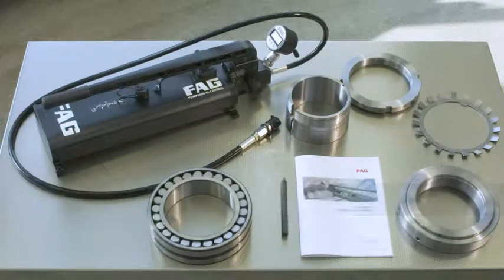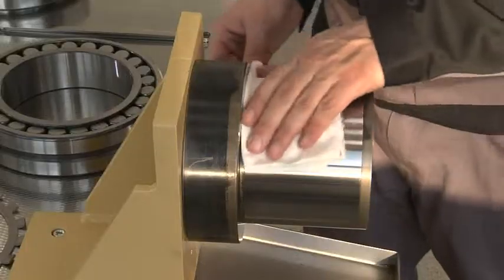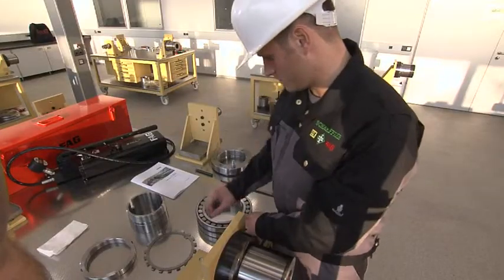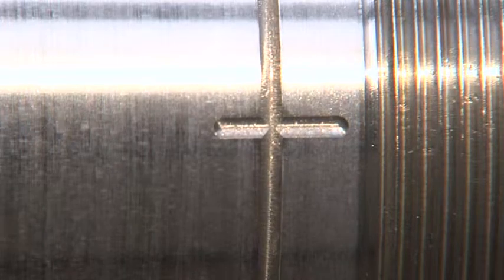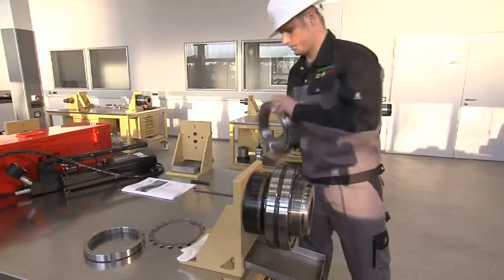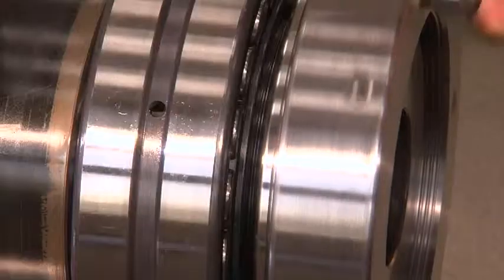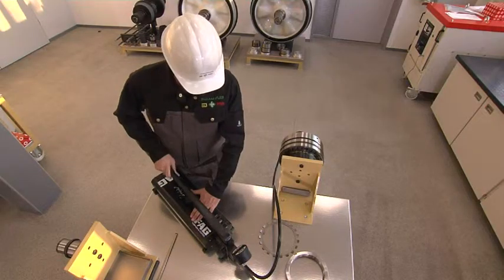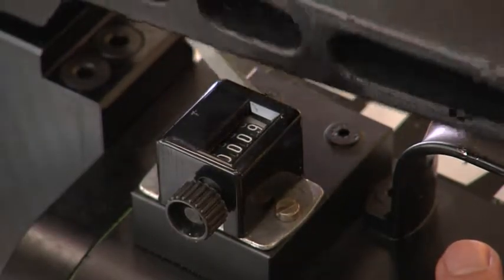Pump 1000 4L Control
Pompa idraulica per montaggio cuscinetti con dispositivo per il controllo dell'interferenza.